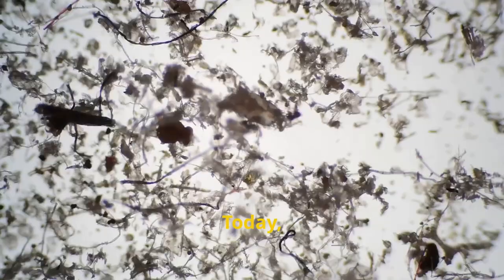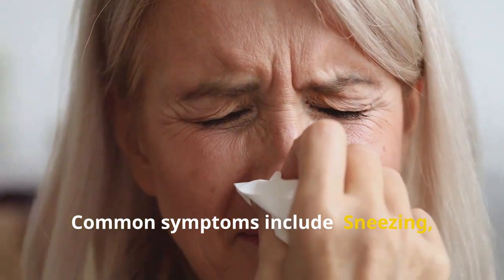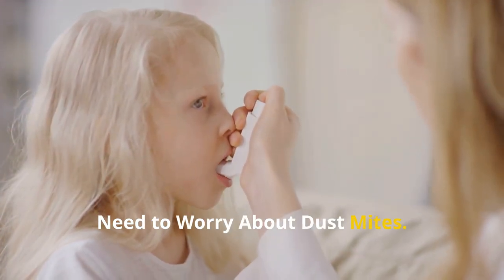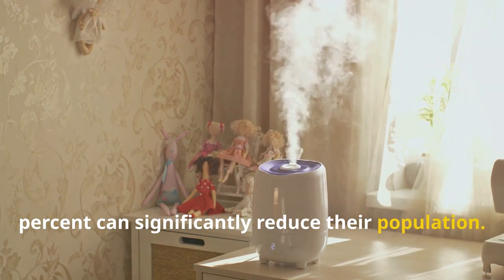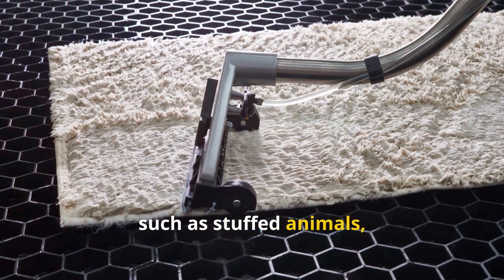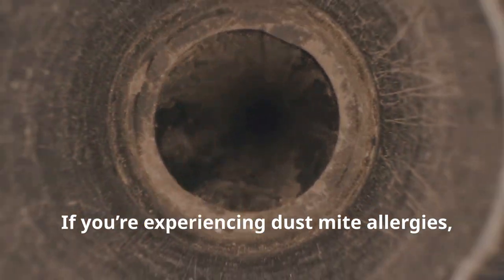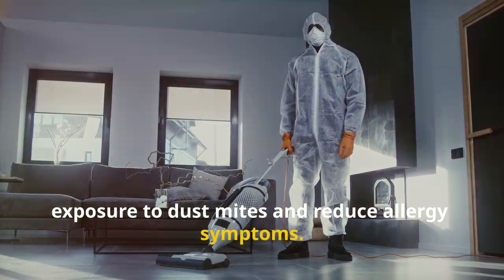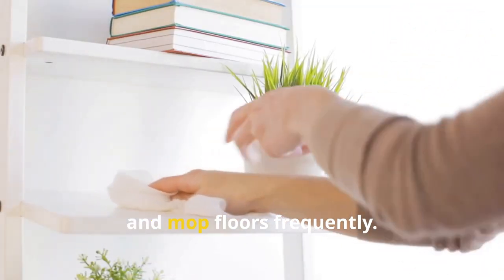Dust Mite Allergy: Prevention, Myths, and Treatment Options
OUTLINE:
00:00:00
Introduction

00:00:20
Understanding Dust Mites

00:01:00
Impact of Dust Mite Allergies

00:01:39
Common Myths About Dust Mites

00:03:08
Reducing Dust Mite Presence

00:05:39
Treatment Options for Dust Mite Allergies

00:06:55
Creating an Allergy-Friendly Home

00:08:01
Conclusion